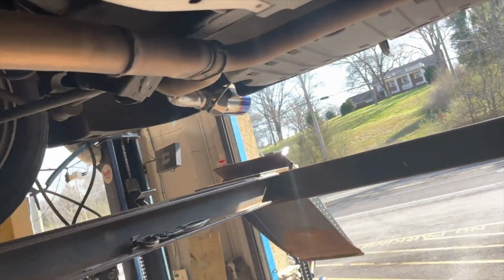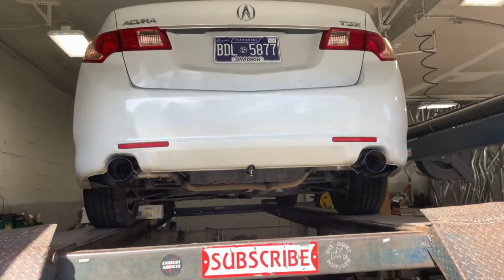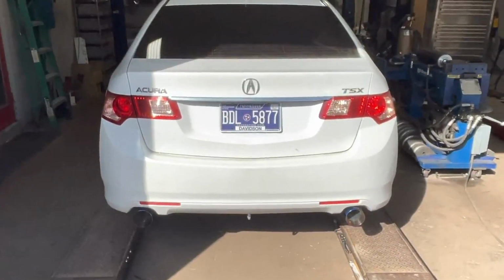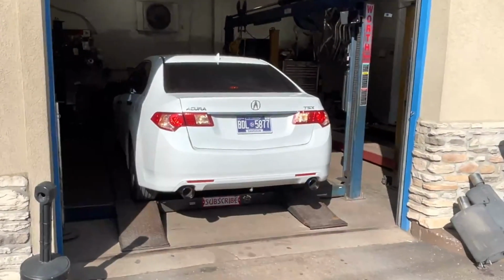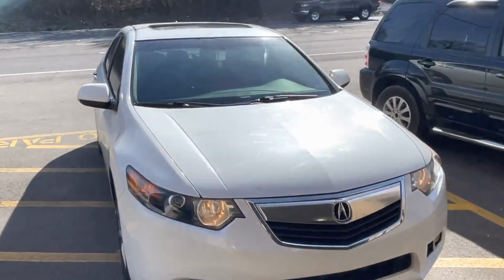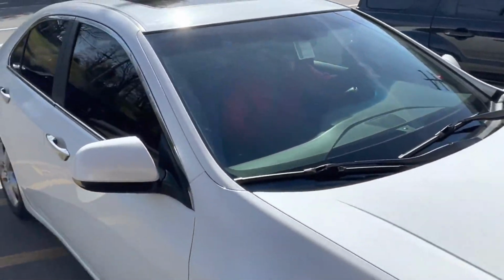2013 Acura TSX 2.4L I4 Dual Exhaust w/ MAGNAFLOW MAGNAPACK & MUFFLER DELETE!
2013 Acura TSX 2.4L I4 Dual Exhaust w/ MAGNAFLOW MAGNAPACK & MUFFLER DELETE!